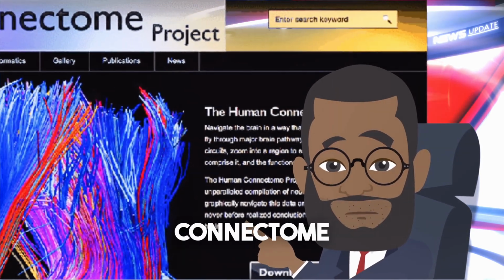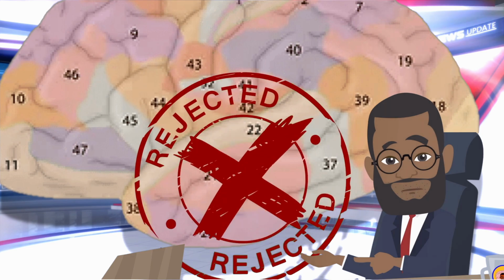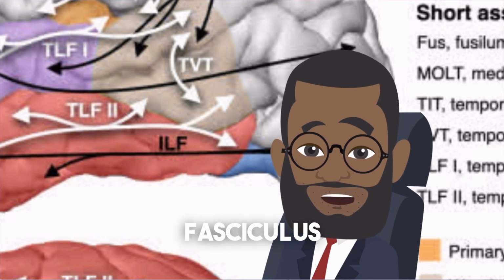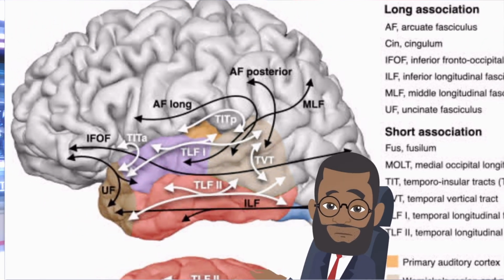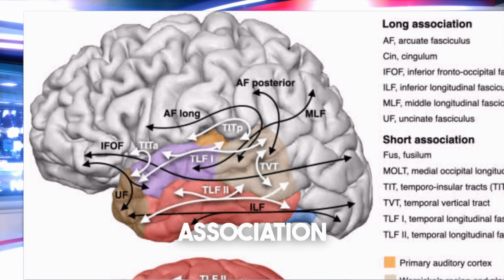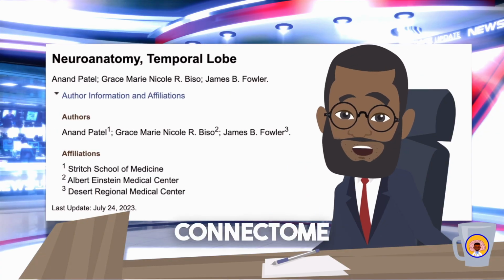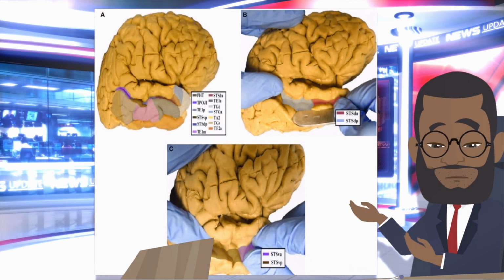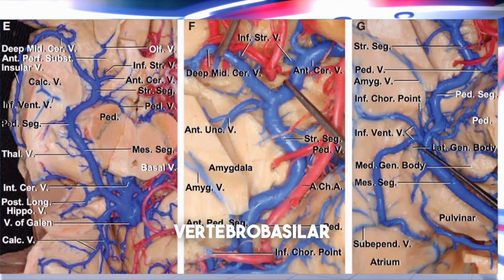Temporal Lobe Anatomy in 5 Minutes.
The temporal lobe is the second largest lobe. It is most commonly associated with processing auditory information and encoding memory, but it does have other functions, find out more here